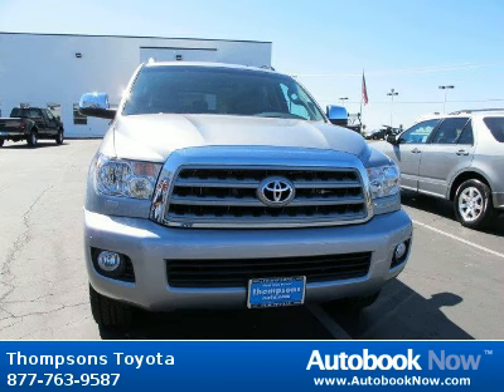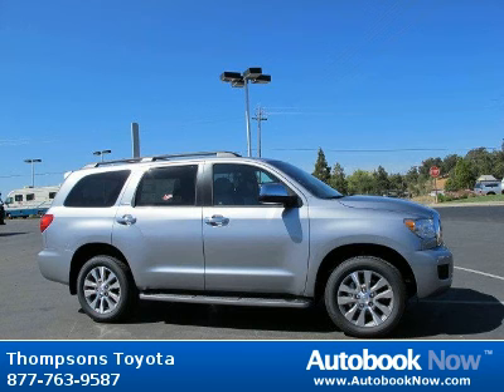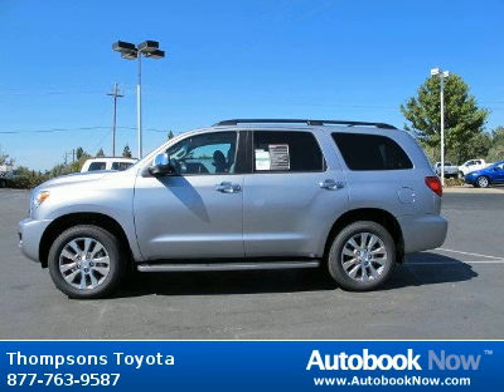2011 Toyota Sequoia in Placerville CA for Sale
2011 Toyota Sequoia
Stock #: 34649
Price: $59,081
Miles: 5
Trim: Limited 4WD w/3rd Row Seat
Color: Silver Sky Metallic
Interior: Graphite LIMITED Leather
Transmission: Automatic